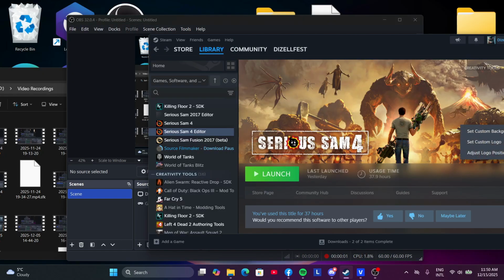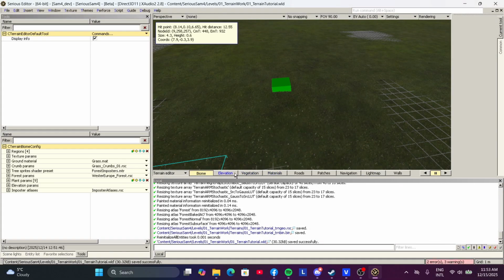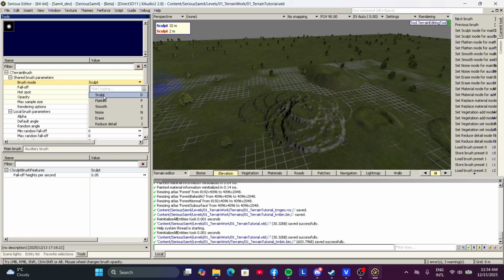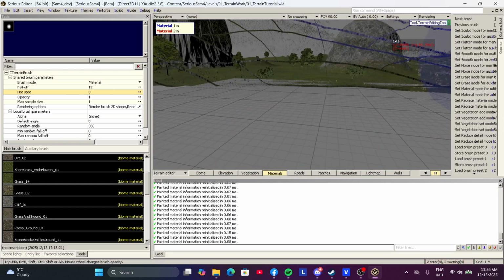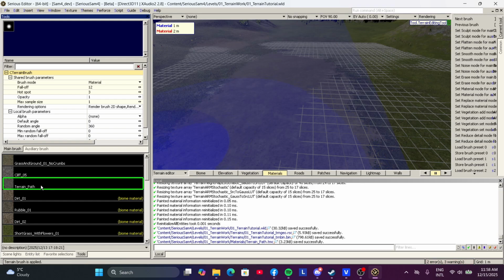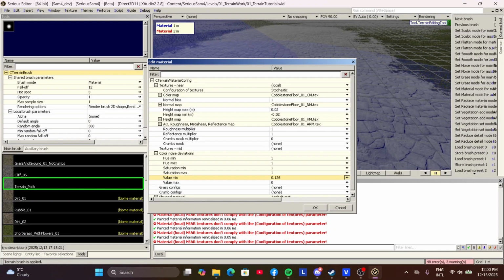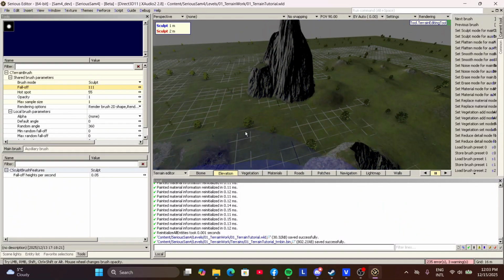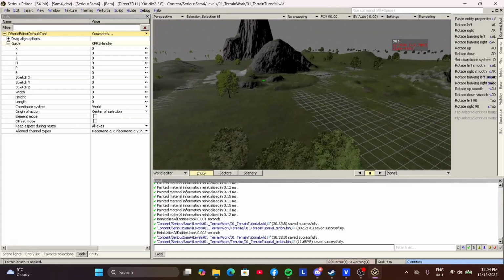SED Tips, Tutorial Part 4: SS4 Terrain Editor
In this one I am showing on how to use your brush tools to sculpt your surroundings. As well, showing on how to use Pre Made Textures to use for your Terrain.
Be careful with Terrain Editor when it comes to Saving or Browsing for materials to use. Please follow along on how to save the right tmc material to your project's folder to prevent overwriting data of original assets.